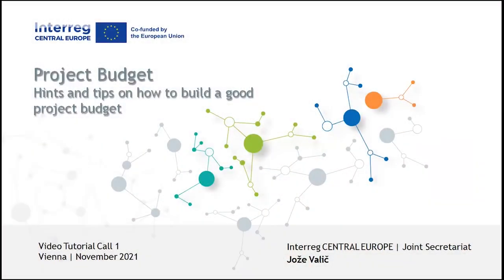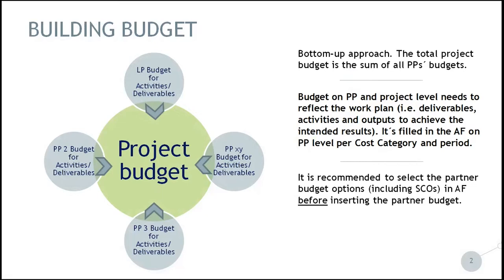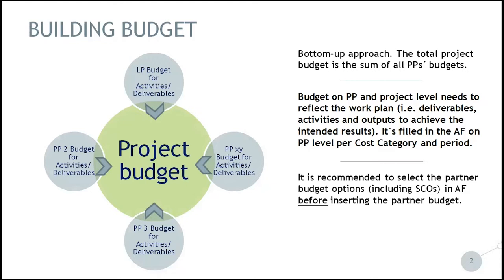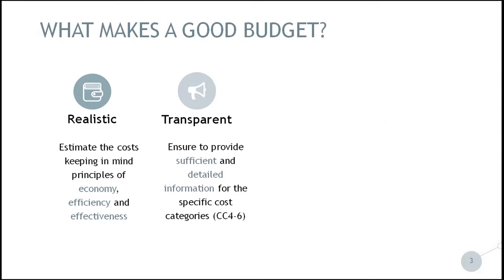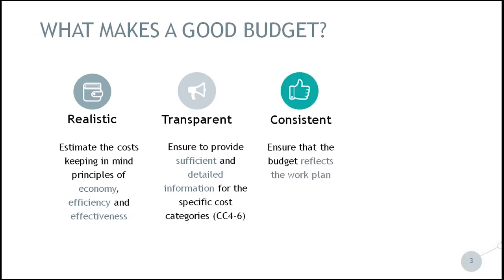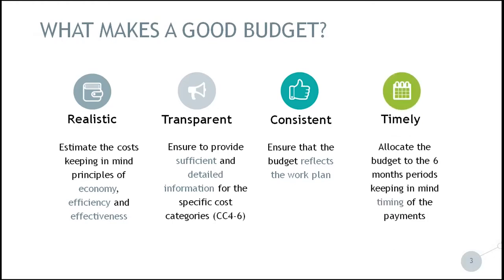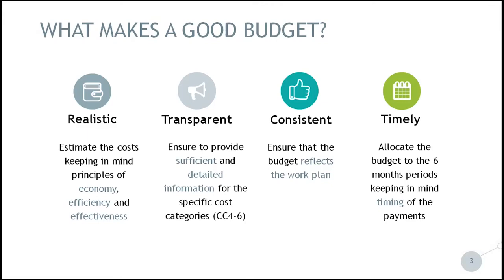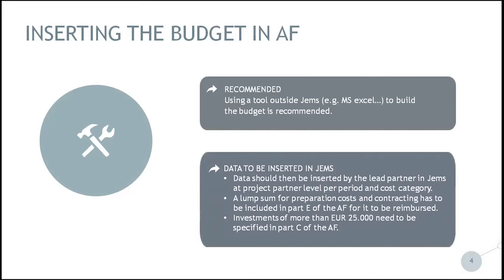Tutorial (Project Development): How to Build a Good Project Budget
Our call tutorials are designed to help applicants in developing successful Interreg CENTRAL EUROPE project proposals.

This tutorial touches on crucial aspects of creating a good project budget and provides you with hints and tips.

Please do also read the call-related documents on our website! All documents and more information about our call for proposals is available